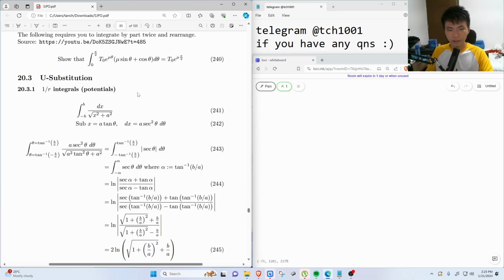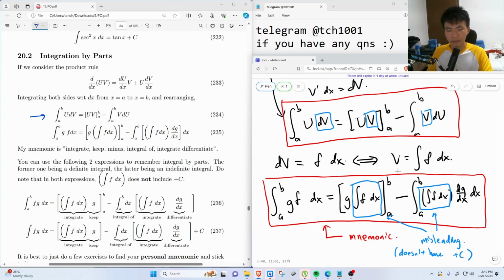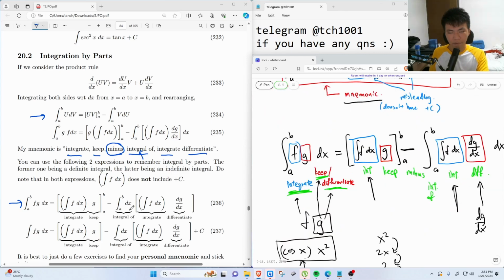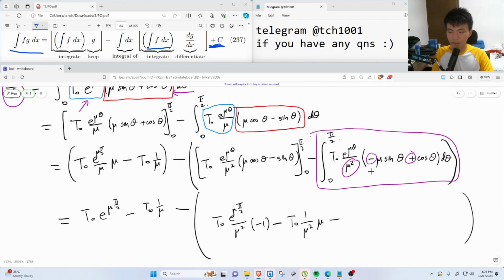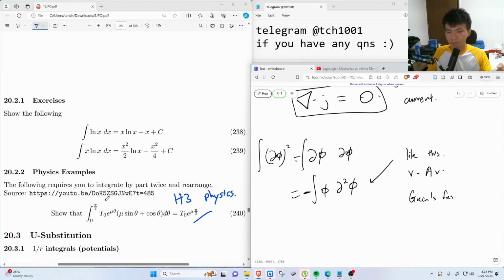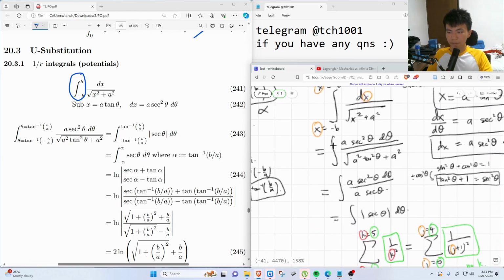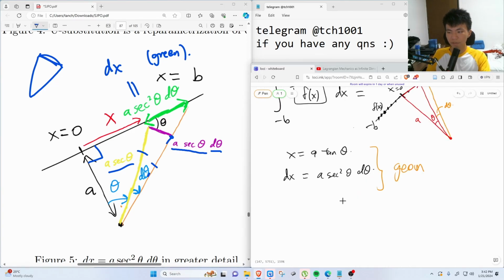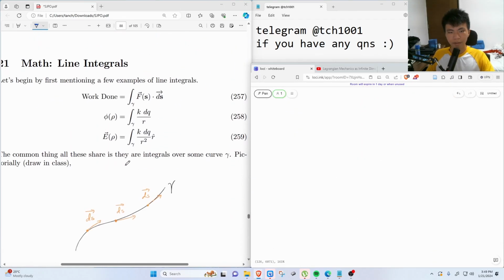Mastering Integrals in Physics Olympiad (Part 1) | Trigo U-Substitution & Integral by Parts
We cover integration techniques: integral by parts and trigonometric u-substitution.